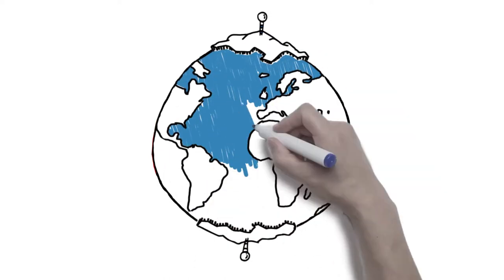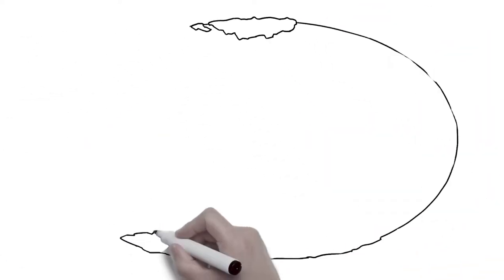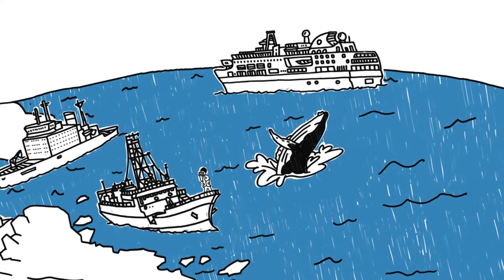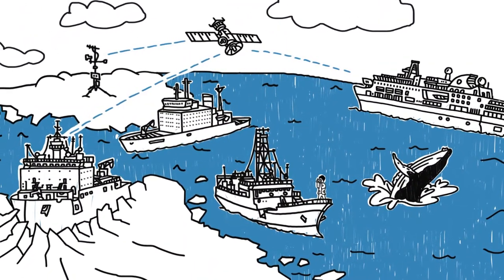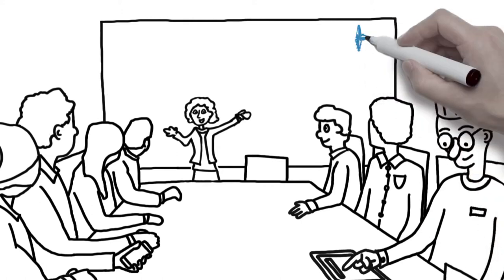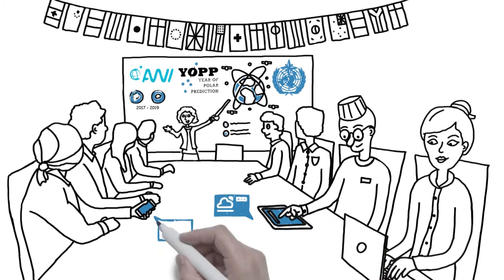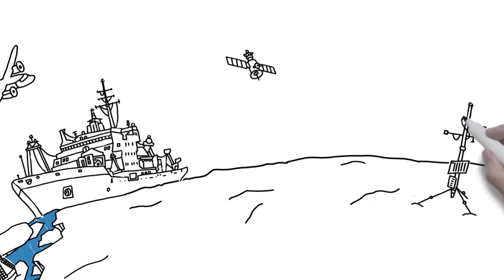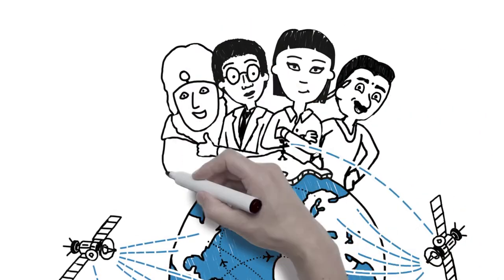WMO Year of Polar Prediction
A concerted international campaign is launched to improve predictions of weather, climate and ice conditions in the Arctic and Antarctic.